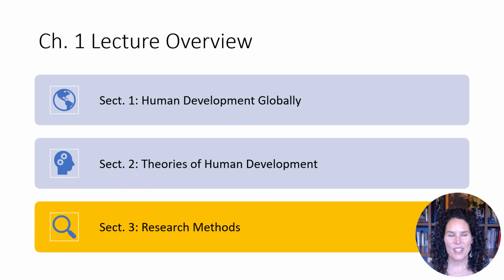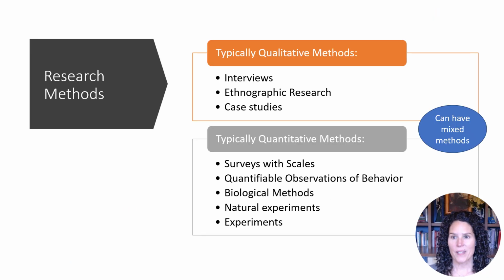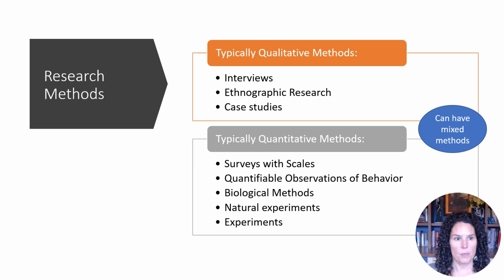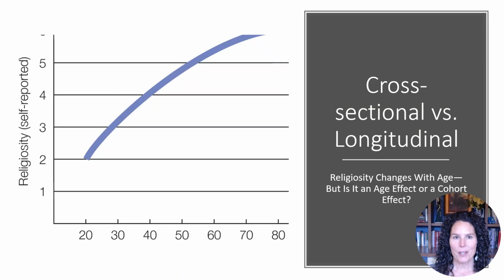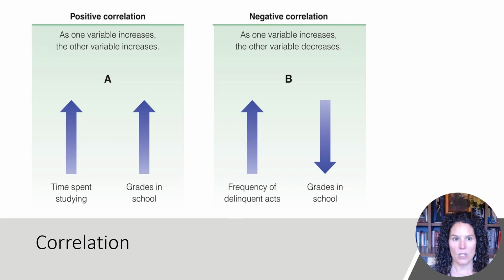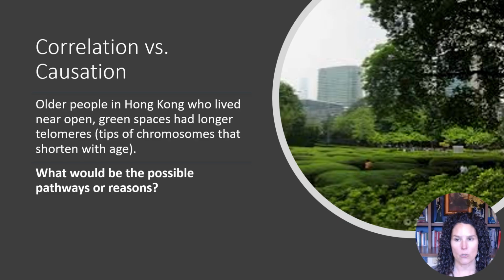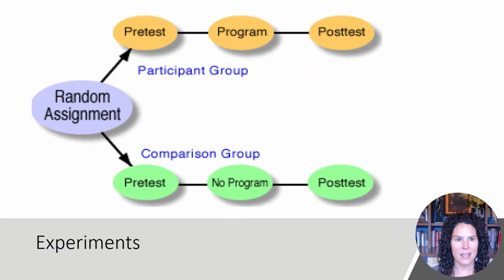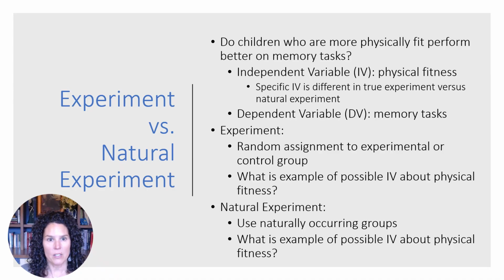CSU HDFS 101 Ch. 1 Sect. 3 Research